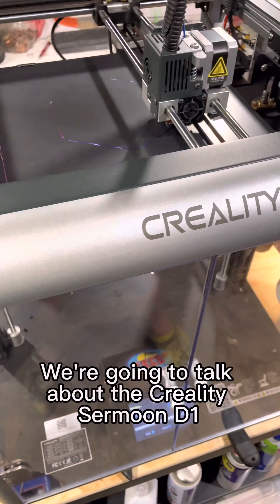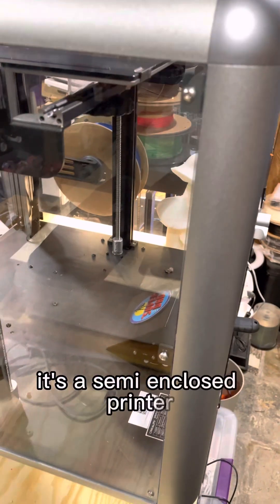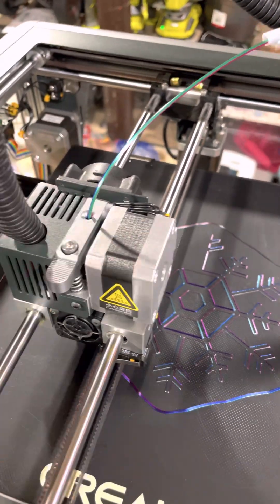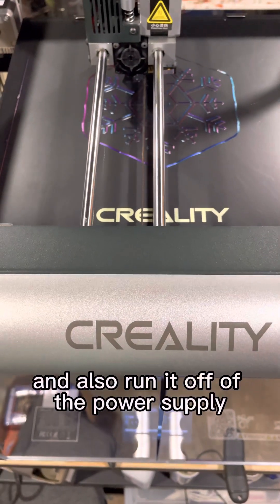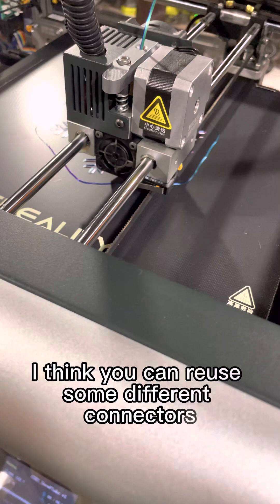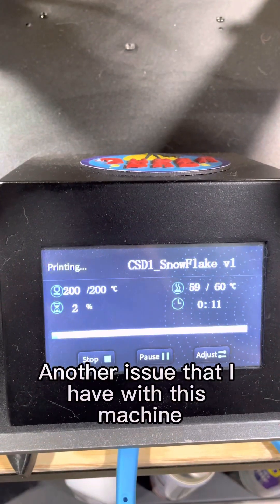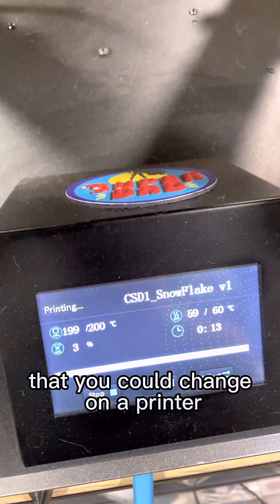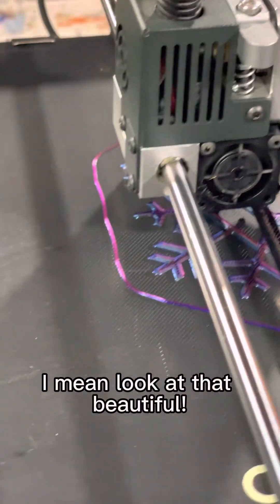My powerhouse 3D printer the Creality Sermoon D1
Second video going over my 3D printers that I well, 3D print stuff with. The Creality Sermoon D1 a semi-enclosed, direct drive, dual Z-screw is my tried and true most reliable machine.